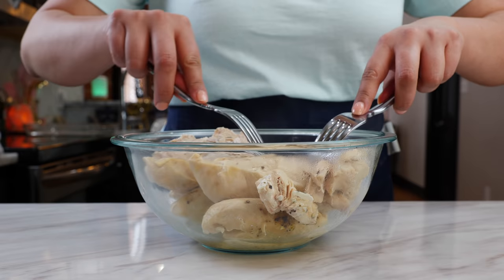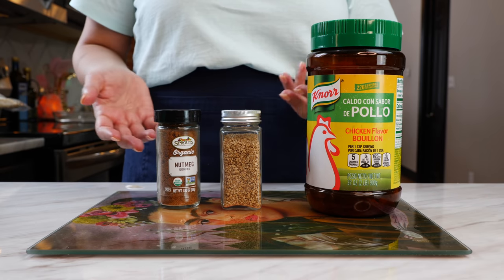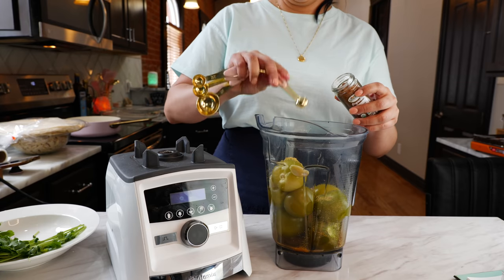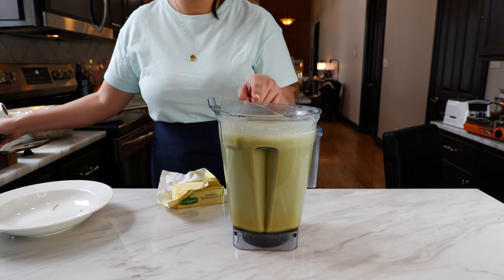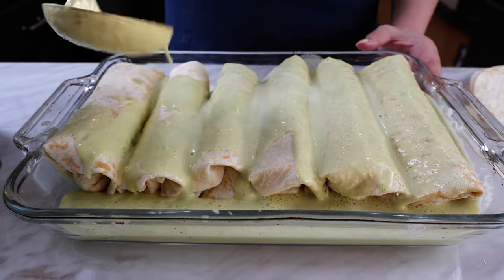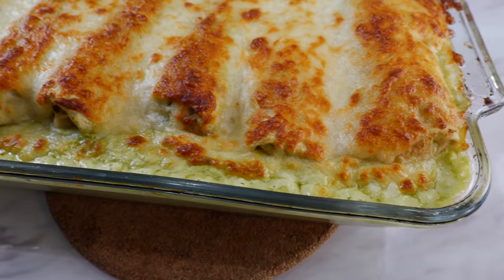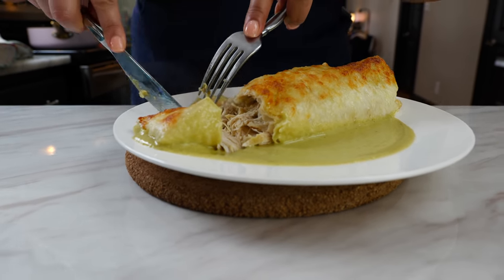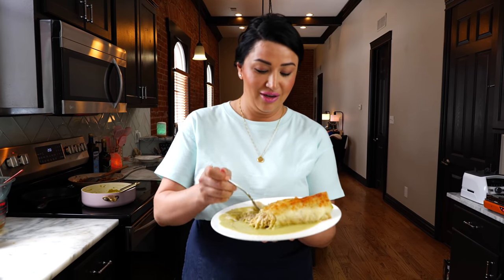How to make Smothered BURRITOS w/ Creamy SUIZA Sauce | BURRITO ENSALSADO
Thank you for your support ❤️ For more delicious recipes, visit our 👩‍👦‍👦 Super easy!!! How to make Views Famous Baked Smothered Chicken Burritos w/ Creamy Enchiladas Suizas Sauce. The ingredients and quick tips are listed below ⬇️

Bake at 380 degrees (f) for 15-20 mins
Ingredients
12 flour tortillas
3 chicken breasts of the desired amount of rotisserie chicken
10-12 tomatillos
Half bunch cilantro
2 garlic cloves
1/2 white or yellow onion
2 Jalapeños
1/2 Serrano pepper (add extra for spice)
1 1/2 tbsp chicken bouillon
3 Tbsp sesame seeds
1/4 tsp nutmeg
2 Tbsp butter
3 cups of chicken broth
2 1/2 heavy whipping cream or Mexican crema (2 cups + 1/2 cup Mexican crema for best flavor
2 to 3 cups Mozzarella or favorite melty cheese

Tip‼️
If you don’t have heavy whipping cream use Half and Half (found next to whipping cream in fridge isle)
📝 Instant pot chicken- chicken breast, 2 Tbsp chicken bouillon, 4 cups of water- Pressure cook 30 mins and boom done!

🍀Happy St.Patricks day!! Since our family loves enchiladas seizes and wet burritos we decided to make this delicious combo! Let me tell you amigos, 45 mins and you are out of the kitchen and it gets better! It’s the BEST Smothered burritos we have made on the channel. Let us know what you think 😋Thank you for allowing us to cook and entertain you today. Lots of love Steph, and Cloud  💕

Instant Pot Aura Pro Multi-Use Programmable Slow Cooker with Sous Vide, 8 quart, Silver
Vitamix
Acrylic Spice Containers

DigDeep Fundraiser! Help bring families clean running water 💖